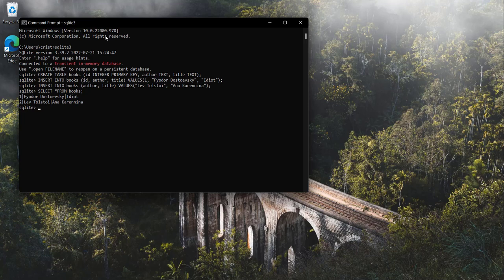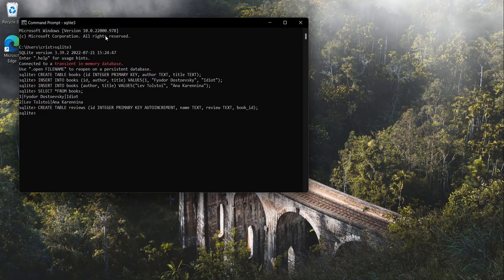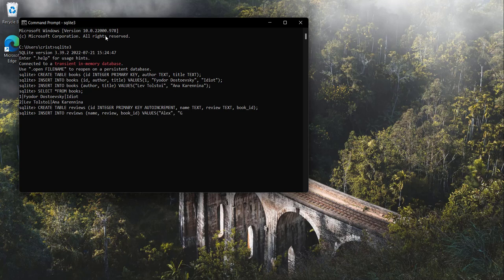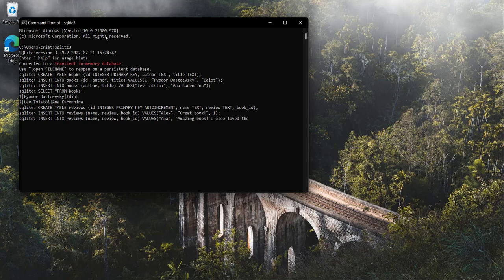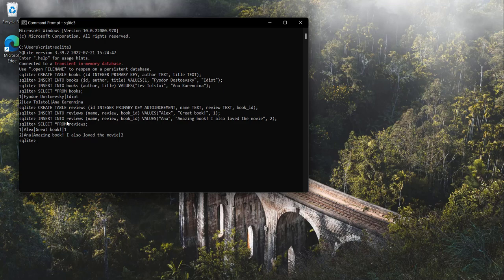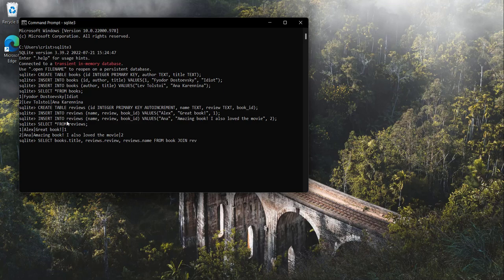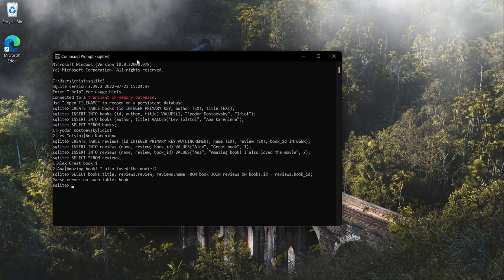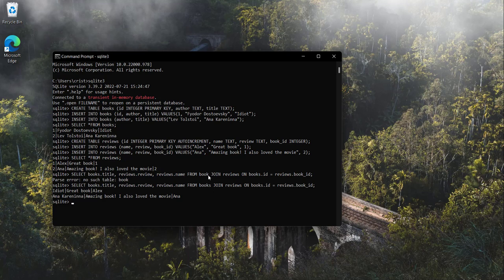SQL Database: Join